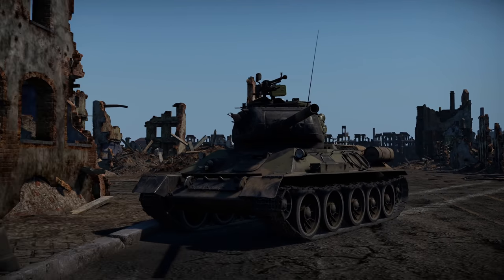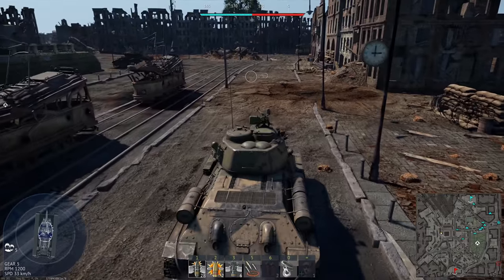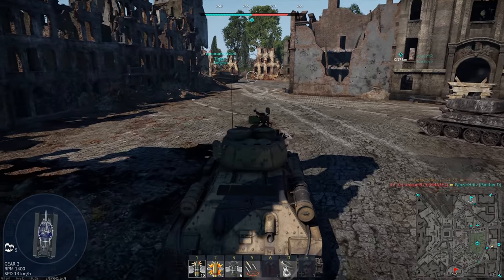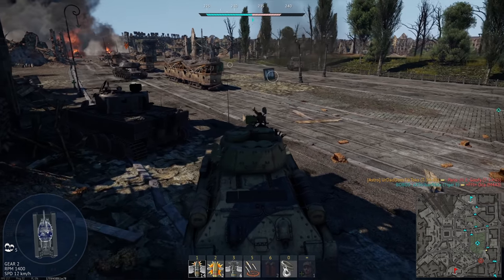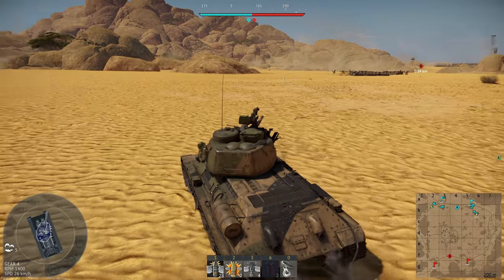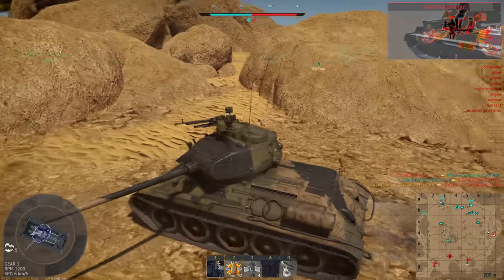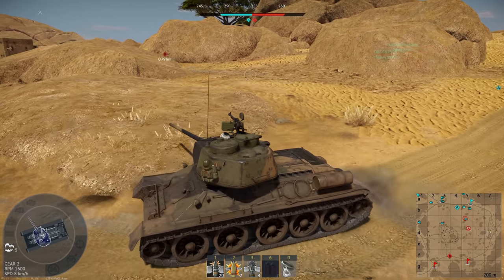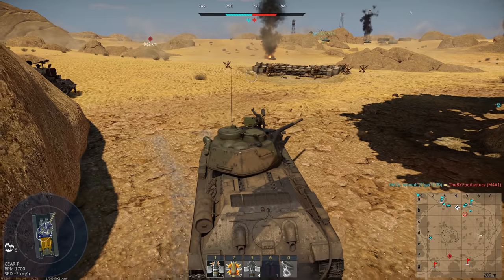THE BEST T-34 IN WAR THUNDER - T-34-85 Gai in War Thunder - OddBawZ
The T-34-85 Gai is a Chinese T-34 with a few upgrades.  This Chinese T-34-85 is an absolute monster on the battlefield for its battle rating and it really took me by surprise.

The T-34 85 Gai is practically identical to the Russian T-34 except the Chinese T-34-85 has a couple of cupolas and a massive 12.7mm machine gun strapped to the roof.  It might not seem like a significant upgrade, but it really does help.

The Binoculars sit slightly higher as a result and you can use the 12.7mm cannon to get rid of pesky R3 T20 and similar light tanks as well as enemy aircraft that might be heading your way.

The usual Russian Bias applies to both the cannon and armour.  The angled penetration modifier on the APCBC round is absolutely crazy so will easily punch through a Jumbo's upper front plate.  Your own armour is full of black holes so you can bounce some ridiculous shots.

Overall, this T-34-85 feels just that little bit more competitive due to the additional machinegun and the extra pieces of armour that can bait shots allowing you more time to return fire!

INTRO (00:00)
THE BAD GAI (00:09)
GAME 1 - ONE OF THE BEST GAMES I'VE EVER HAD (02:22)
GAME 2 - PATIENCE IS A VIRTUE (11:28)
OUTRO (26:26)